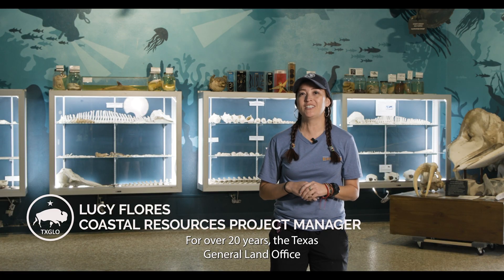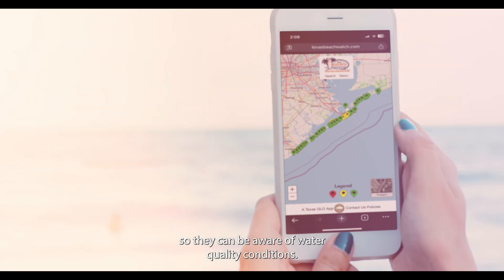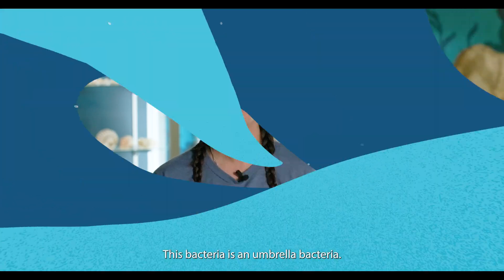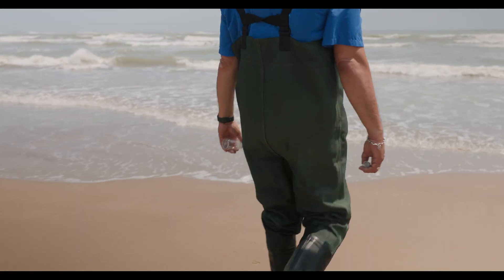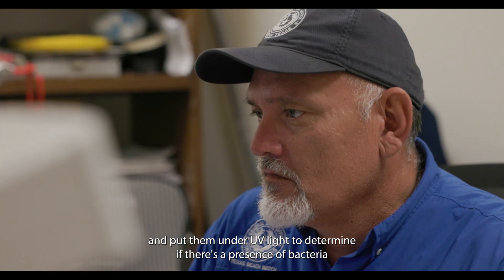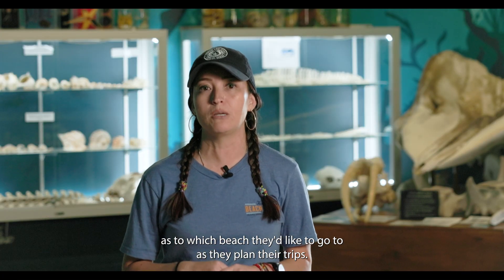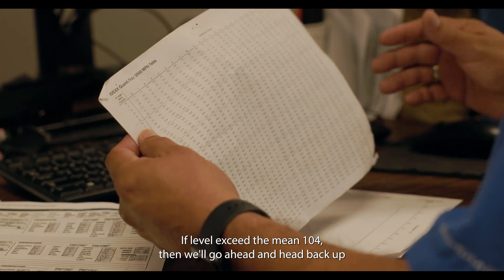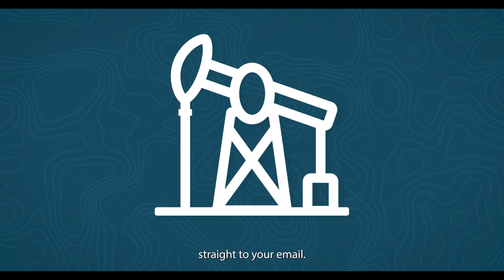How Are Texas Beaches Tested for Bacteria? | Texas Beach Watch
The Texas General Land Office's Texas Beach Watch Program provides the public with information about water quality at selected recreational beaches along the Texas coast in Aransas, Brazoria, Cameron, Galveston, Harris, Jefferson, Matagorda, Nueces, and San Patricio counties.

When Enterococcus bacteria levels in the water at these Texas recreational beaches exceed the acceptable standards established by the EPA, the GLO works with local governments to issue advisories warning the public not to swim in affected waters.

During the peak beach season, which runs from May through September, water samples are collected weekly. During the rest of the year, samples are collected every two weeks. The one exception occurs in March when weekly sampling is conducted at Gulf of Mexico beaches to coincide with spring break.

The water quality information on the Texas Beach Watch site is updated each time sample results are entered into the database. Local governments post advisory signs provided by the GLO at beach access points where the water quality exceeds acceptable bacterial levels.